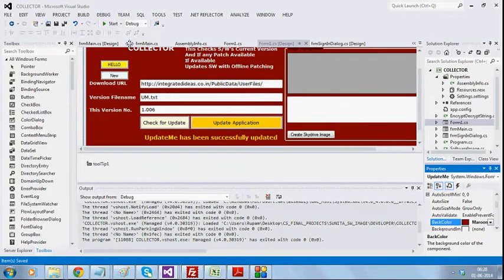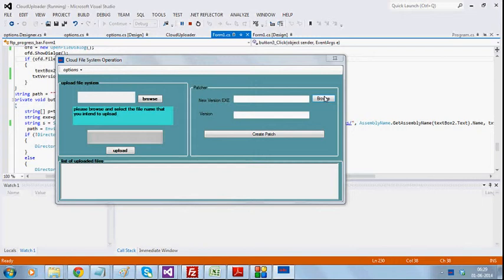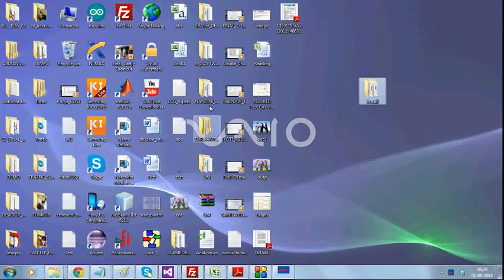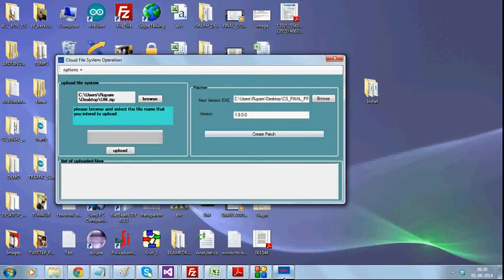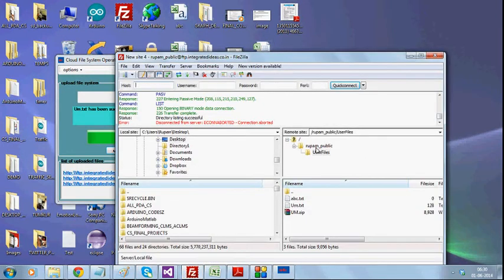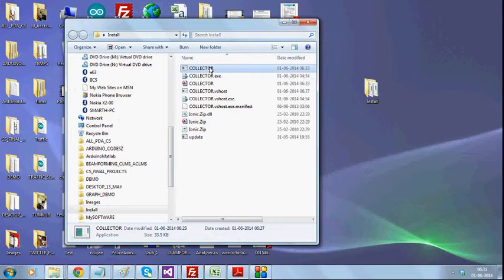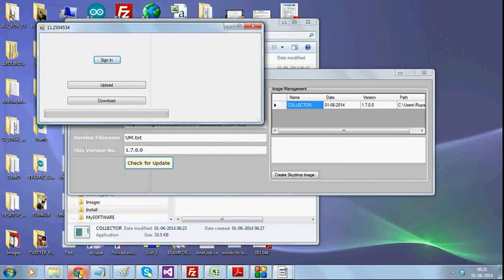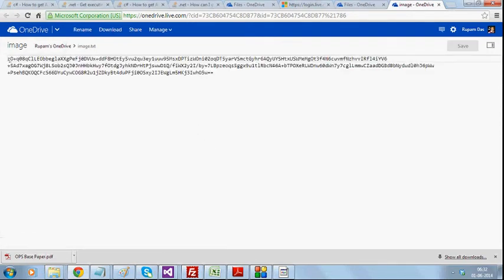OPS: Offline Patching Scheme for the Images Management in a Secure Cloud Environment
A real time implementation of 2013 IEEE paper "OPS: Offline Patching Scheme for the Images Management in a Secure Cloud
Environment"

The work patches software through a cloud based version management profile. Software image and history is stored as secured text in skydrive, where as new versions are pushed to our server by developer using FTP services. The service interface enables the work for inter-server communication.